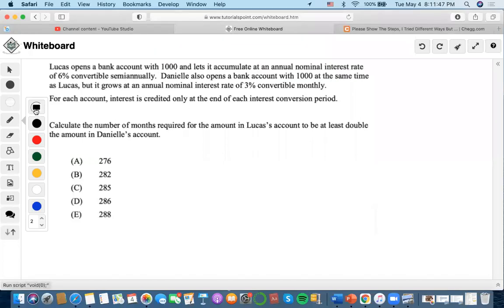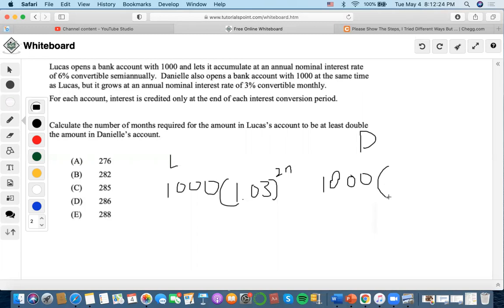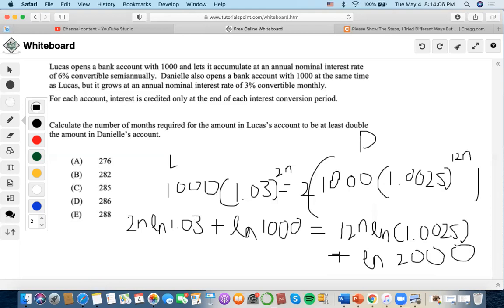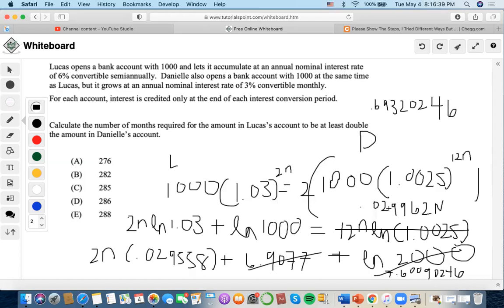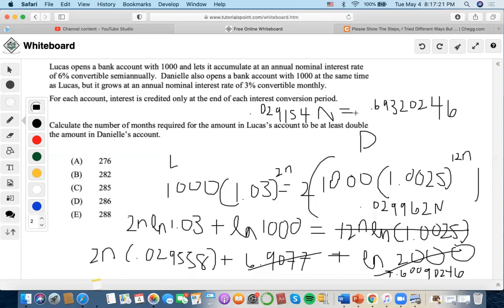SOA/FM SAMPLE QUESTION #77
77. Lucas opens a bank account with 1000 and lets it accumulate at an annual nominal interest rate of 6% convertible semiannually. Danielle also opens a bank account with 1000 at the same time as Lucas, but it grows at an annual nominal interest rate of 3% convertible monthly.
For each account, interest is credited only at the end of each interest conversion period.
Calculate the number of months required for the amount in Lucas’s account to be at least double the amount in Danielle’s account.
(A) 276
(B) 282
(D) 286
(E) 288